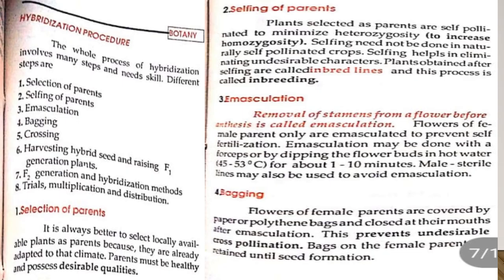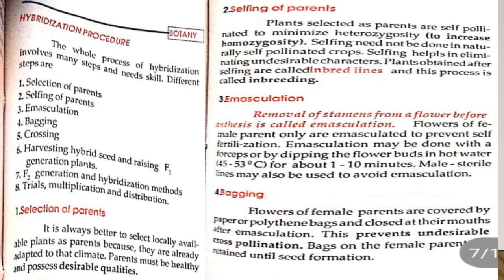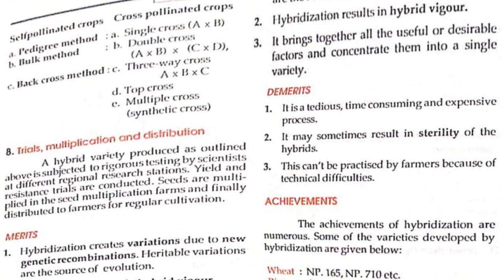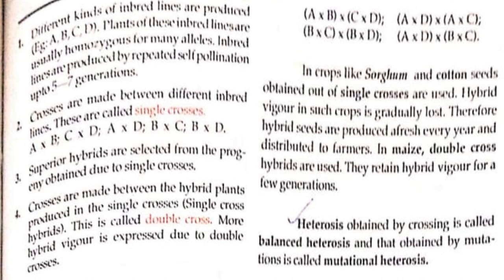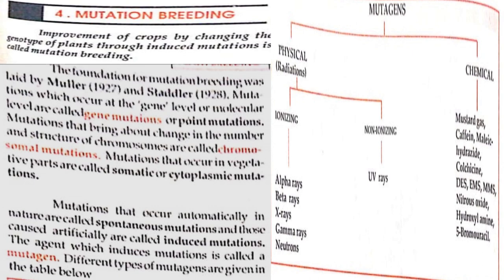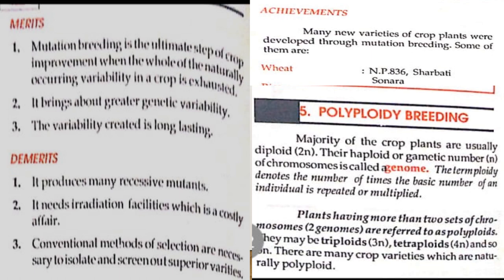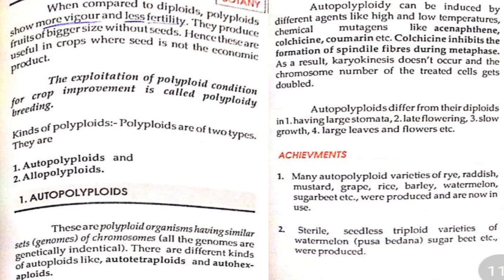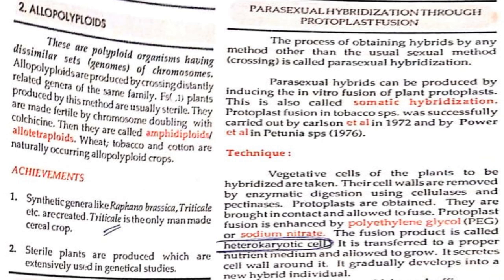PLANT BREEDING PART 2